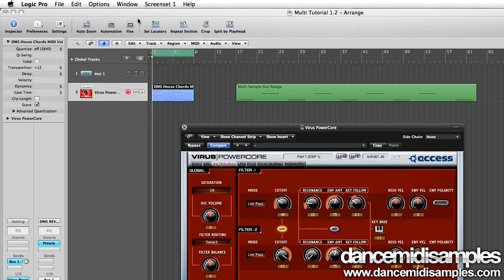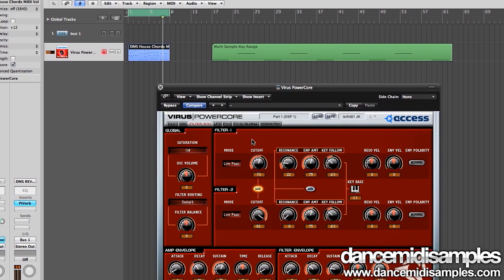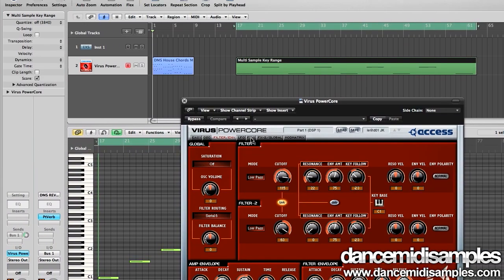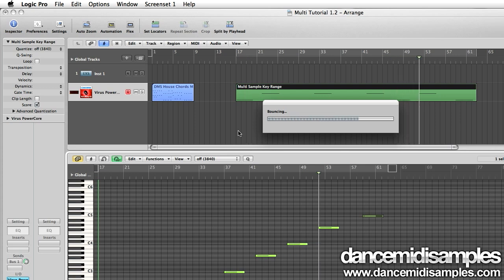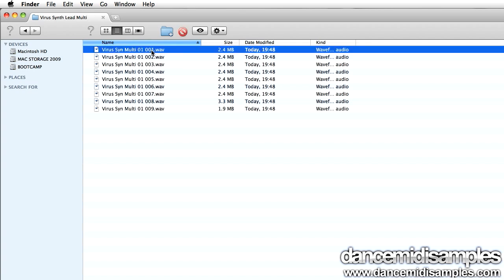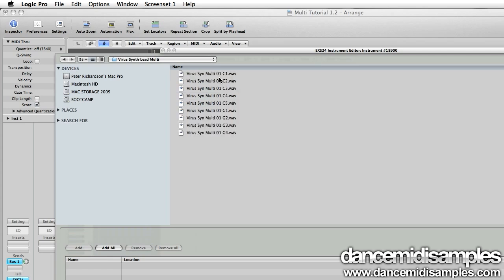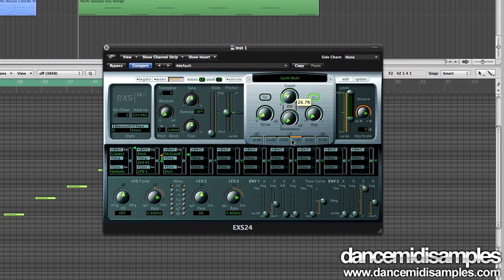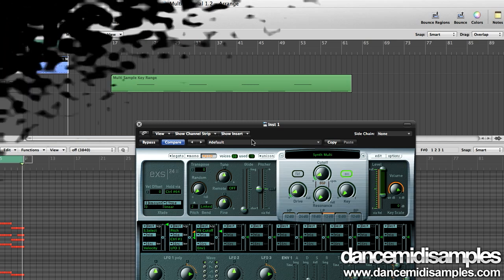How to create a multi-sampled Logic EXS24 instrument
In this tutorial from dancemidisamples.com we're going to talk you through creating a multi sampled EXS24 instrument in Apple Logic.

A multi sampled instrument by definition is a sampler instrument that uses more than one sample to create a more natural feel when notes are stretched up and down a key-range. So rather than just taking a single note and stretching it up and down an entire key-range we going to use several or more samples to create a more natural feel to our final sampled instrument.

One of the main uses for multi-sampling is to capture the sound of a hardware synth in a playable format - so today we're going to create a multi-sample from the Access Virus Powercore and turn that into a playable EXS24 instrument in Logic.

We're going to start to create our multi-sampled instrument by sampling some notes  from the key range of our chosen preset.

We're going to use the keys C and G in every octave for the basis of our multi-sample, this works well for simple synth sounds, but it's also possible to make this as complex as you like. Some sample libraries for 'real' instruments such as concert pianos and stringed instruments may sample every single note in an entire key-range at different velocities building up complex layers for a natural sounding instrument, however for a simple synth this isn't necessary.

At this stage before we sample our key range its a good idea to mute any effects on your instrument and any send effects in Logic too as these are going to be best added to your finished instrument later on while you're creating a composition.

You might also find it useful to change the amplitude envelope settings on your target instrument to low settings - as again these are controls that you'll probably like to be able to adjust in you're finished instrument. I usually set attack and release to very near zero in my target instrument and then add these in my final sampled instrument.

Once you've created this region featuring C and G notes up an entire key range the next step is to take a bounce (if you're a Logic user), or render of the audio region.

Once that file has been created the next step is to extract each single note from the file. My preferred method for slicing these files out is Propellerhead's Recycle! as it's very fast at tasks like this. However, you can use pretty much any audio editor out there for this task.

At this point it's a good idea to create a new folder for your instrument to contain the samples we're about to export.

Once we've exported each slice, we need to tell the EXS24 how to map out these samples up the key-range, and the way we do this is by naming each sample with it's key note.

And as you'll see in the video, name each corresponding slice with it's key note, so slice 1 becomes C1, slice 2 becomes G1, slice 3 becomes C2, slice 4 becomes G2 etc up the entire range.

Once you've done that you can import the samples into the EXS24.

Back in Logic create a blank instance of the EXS24 and press the edit button, from the menu choose 'zone' and 'load multi samples'.

This will bring up a load dialogue box, so navigate to where you've exported your sample slices and press 'add all' and then 'done' on the bottom right.

This will bring up a dialogue box with three options, we'll choose auto map - which will read the key note from each of our named slices.

Press OK and you can see that the EXS has loaded each of our samples and assigned each to it's correct key range. you can see each region along the bottom here.

All you need to do now is press 'close' from the top left of the sample edit screen,  and name the instrument.

We need to turn this into a useful playable instrument so I'm going to mess with the amplitude envelope settings, adding a little release and as this was a plucked sound we'll add some decay to the filter envelope. In this case I'm assigning filter cut-off to envelope 1, so when we reduce the filter cutoff it creates a more classic Trance pluck sound.

Turn the send FX back on in Logic and play the original riff - it should sound pretty close to the original patch!

It's now possible to export the EXS24 preset for use in other formats - Ableton Live's 'Sampler' will import EXS instruments directly as can NI 'Kontakt'. you can also use Chicken Systems 'Translator' to convert the instrument to pretty much any other sampler format too including hardware samplers.